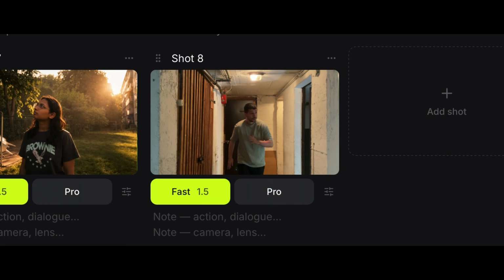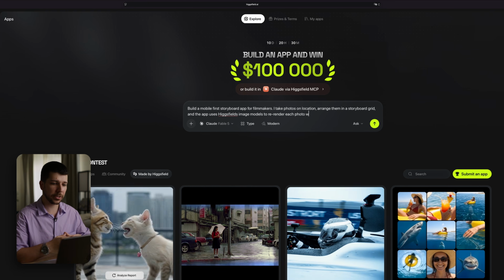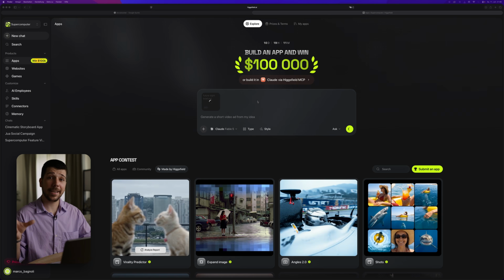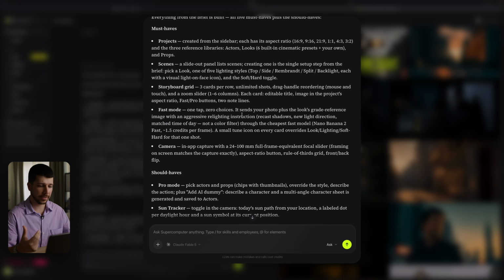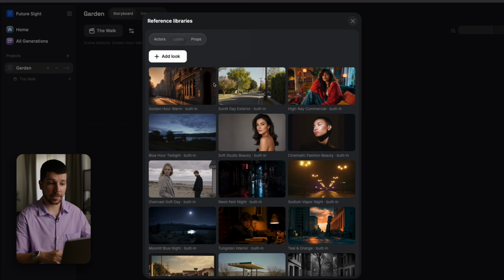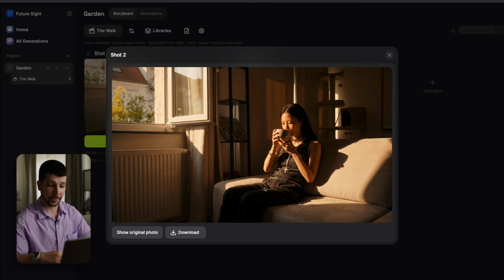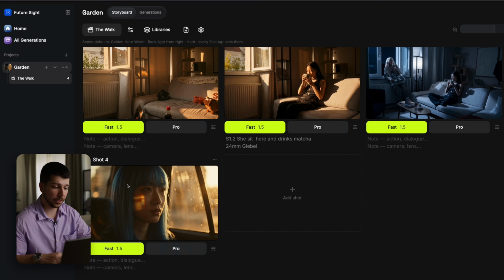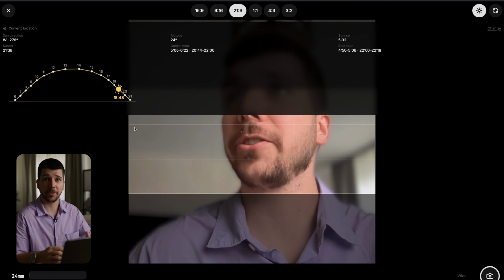I Built the Fastest Storyboard App for Filmmakers! - WIN $25k !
I built my own storyboard app - without writing a single line of code. Future Sight - Storyboard lets you see the final look of your scene while you're still standing on location: take a photo, tap once, and get your shot rendered with real cinematic lighting and color grading in seconds. You can even composite your actors, looks and props directly into the scene before the shoot ever happens.
In this video I show you the full workflow: how I turned one sentence into a working app with Higgsfield App Builder, how I then rebuilt it properly with a real concept brief, and how vibe coding with Claude MCP and Fable 5 turns an idea into a finished product. If you've ever wanted to build apps with AI but thought you needed a dev team, this is what no-code AI looks like in 2026.
The best part: Higgsfield AI is running a $100K App Contest right now, anyone who publishes an app can enter. Whether you want an AI app builder for your film workflow, an AI website builder for your portfolio, or any creator tool you can imagine: this is one of the most exciting AI tools 2026 has to offer.
⚡ 100 free credits for every new Higgsfield MCP user inside Claude
🏆 Active $100K App Contest for published apps